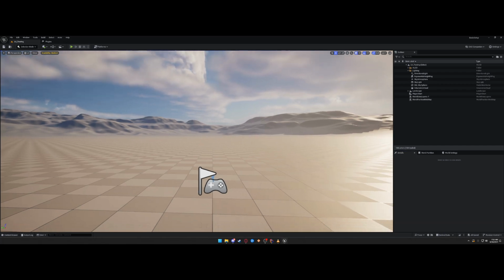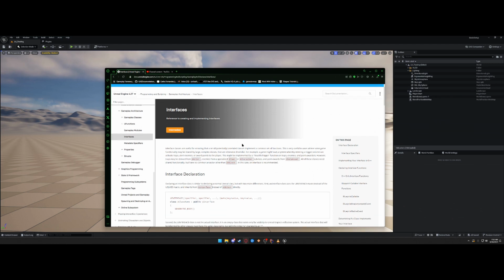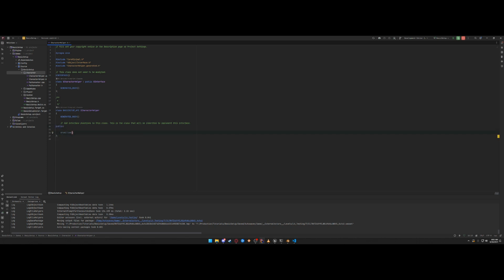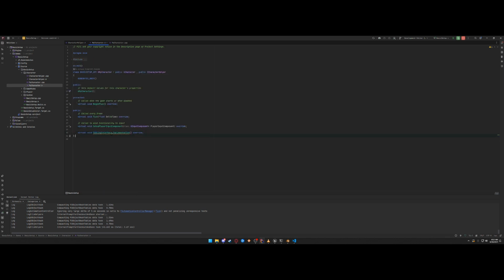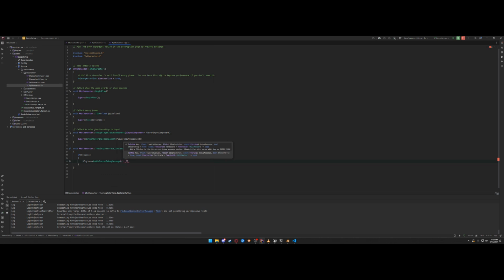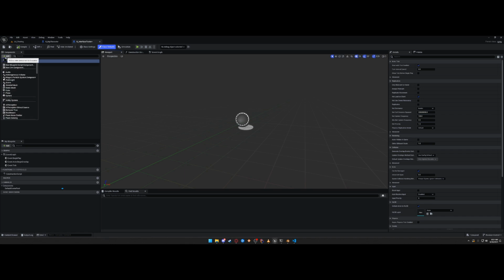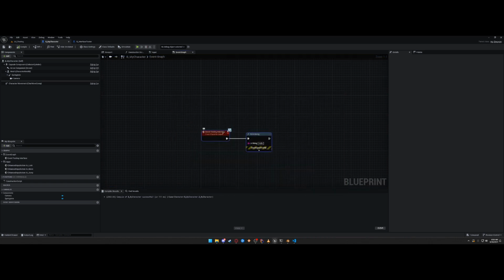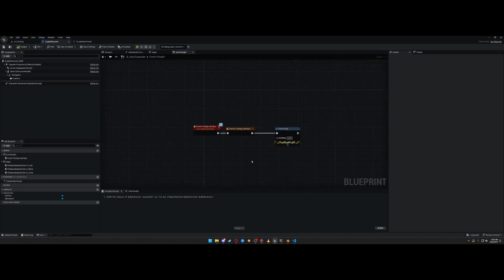Unreal Engine 5 | C++ Interfaces | Beginner Guide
A basic implementation of interfaces in C++.